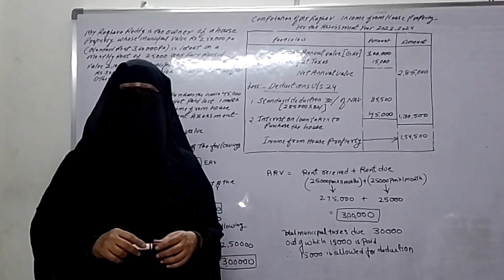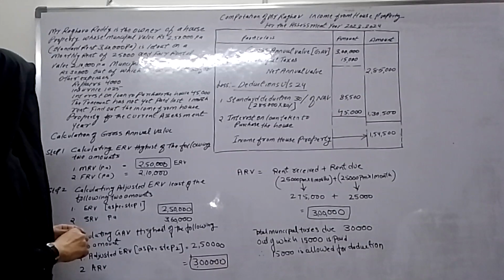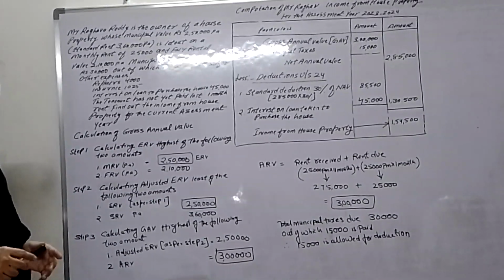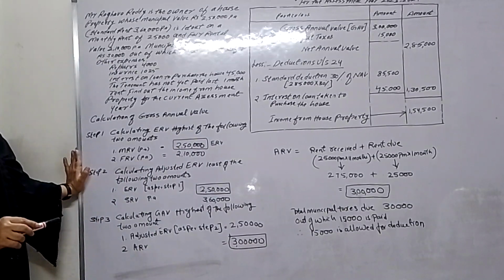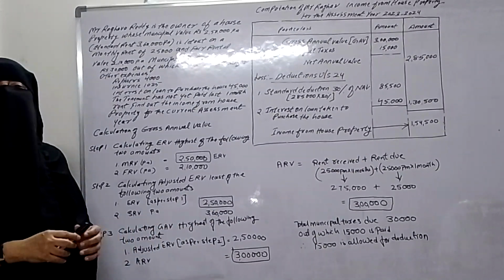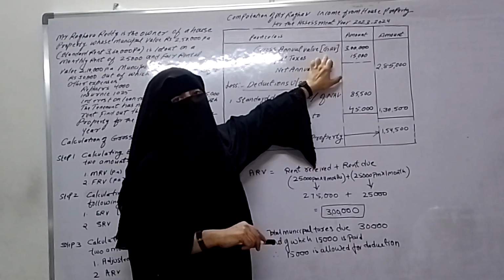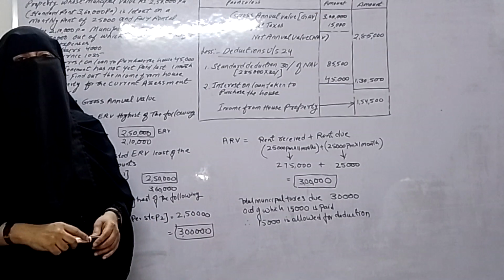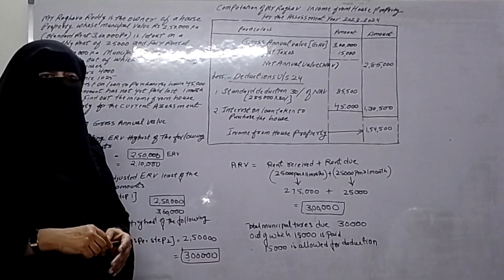INCOME TAX(INCOME FROM HOUSE PROPERTY)ASSESSMENT YEAR 2023-2024 PROBLEM(PART-2)B.COM SEM-4#OU#viral